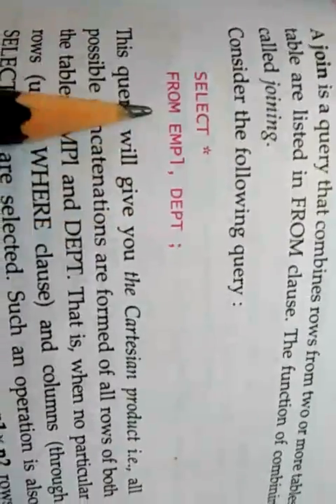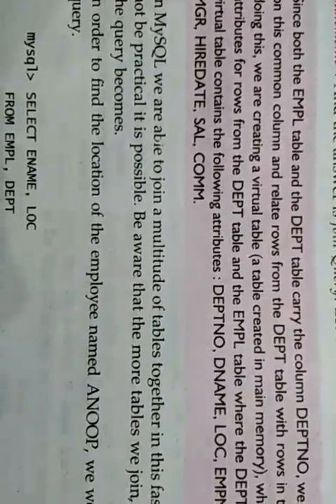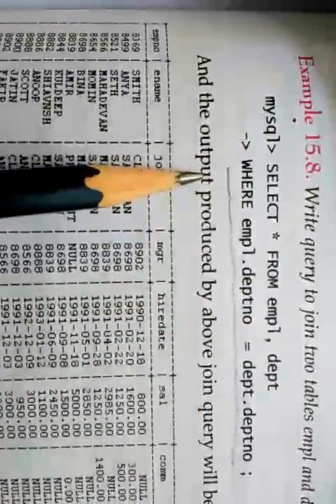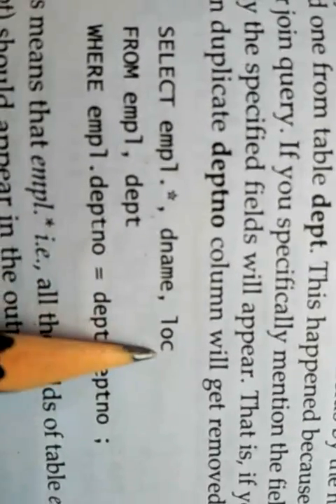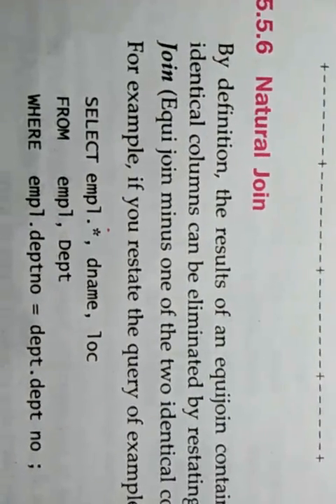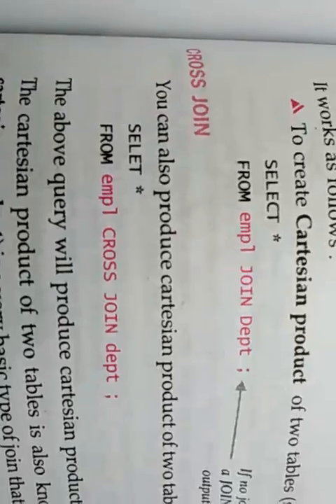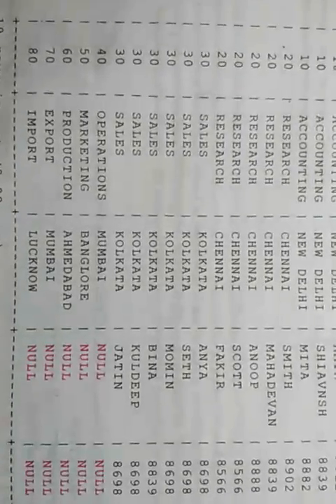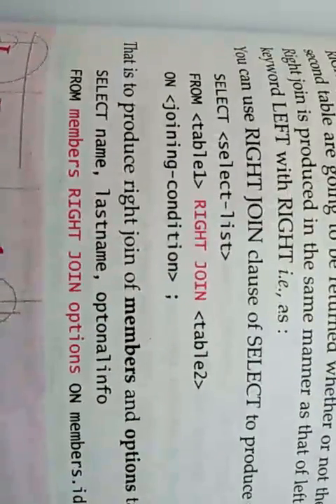Class 12 cbse ip chap 3 continue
Join query and its type